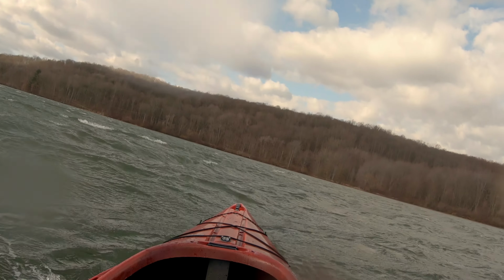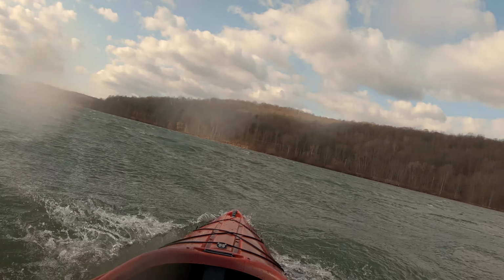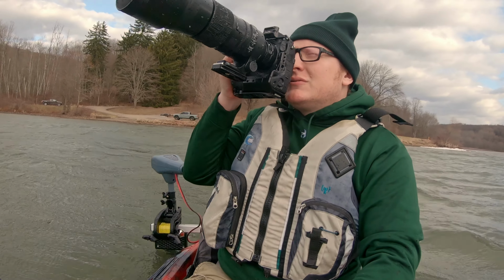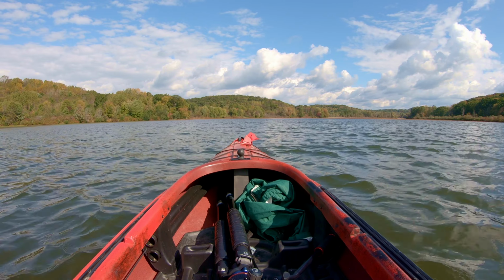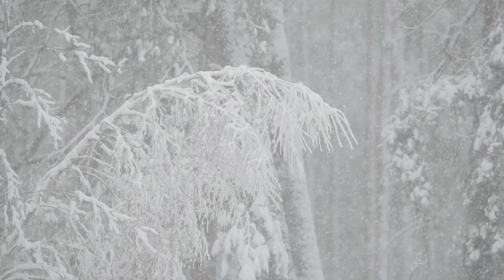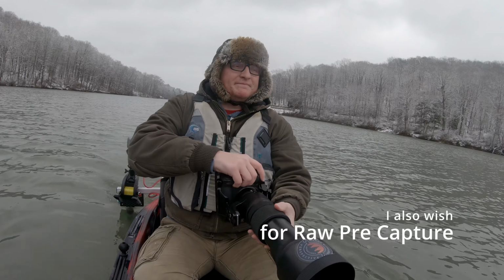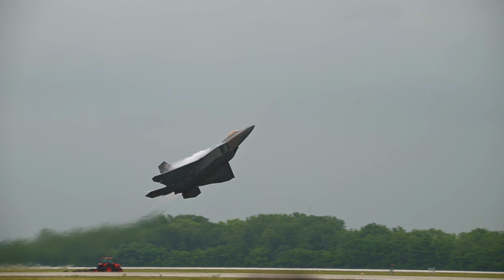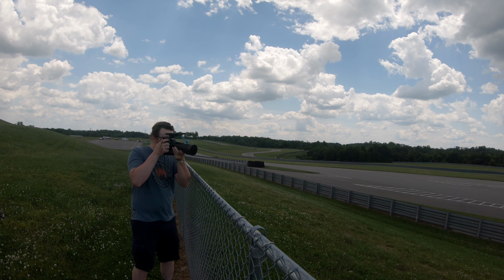Nikon Z9 - Two Years In, Fantastic or Frantic?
Chapters
00:00 Intro
00:10 How Has the Z9 Lived
4:40 My favorite Photos of the last two years

Perks-
Comments get First Responses
Members Only Posts on Community Tab
Members view videos before it goes public
Occasional Photo Critique in videos
Camera QA Sessions
New members names read at the end of new videos
Buy my prints off my Wirestock Portfolio.

Sites
If you wish to join a discord to learn about photo and video, take a peak at Photography and Filmmaking.
My Equipment

Memory Cards:
Sony 64GB XQD Card

Angelbird 512GB CF Express Type B Card

Sandisk Extreme Pro 128GB SD Card

Lenses:
Nikon 180-600

Tripods:
Gitzo GK1545T-82TQD

Manfroto Action Tripod
Adorama - Discontinued

Audio:
Deity VMic D3 Pro

Aurray 12cm Mic Windscreen

Software:
Black Magic Resolve Studio 18

Think Tank Mindshift 36L Backlight

Think Tank Retrospective 20 V2.0